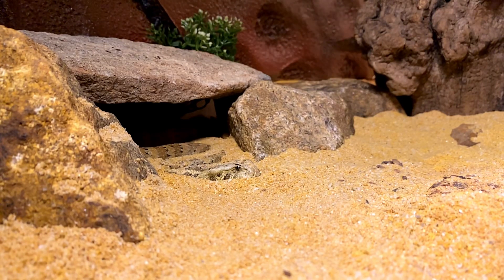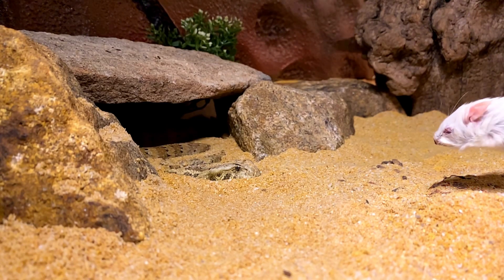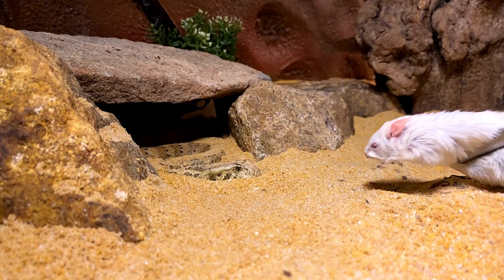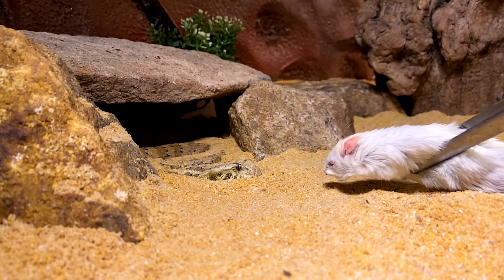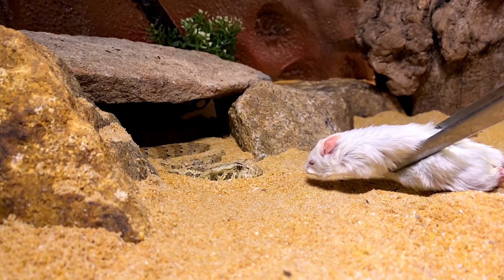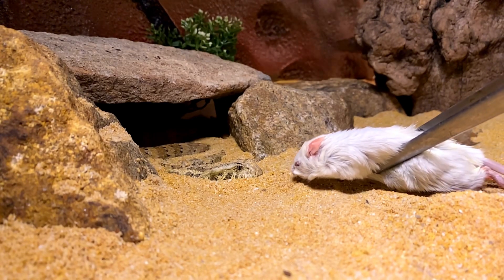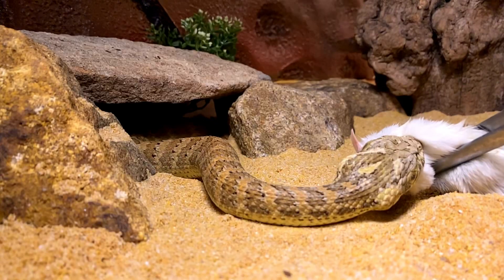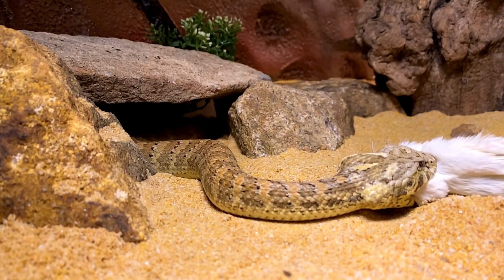Death Adder Strike!!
A Death Adder can strike in less than 0.15 seconds, possibly one of the fastest strikes of any snake!!...blink & you’ll miss it!!

As an ambush predator they rely on their camouflage & generally use the end of their tail as a worm like lure to entice their prey within striking range.